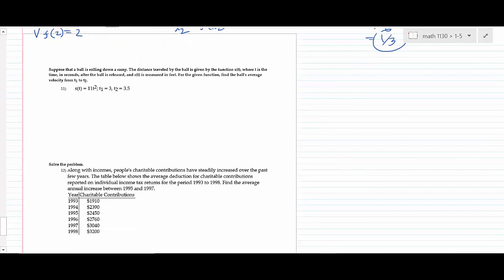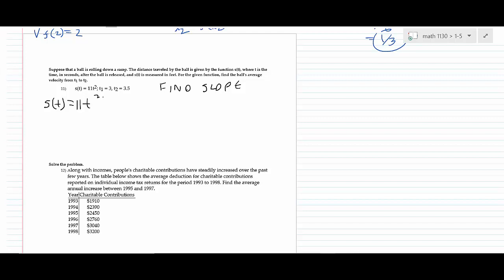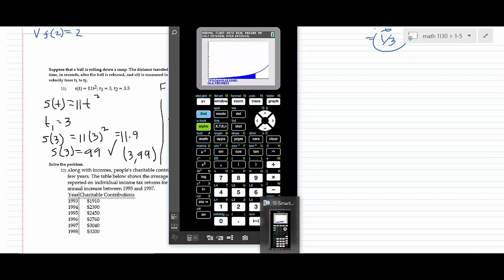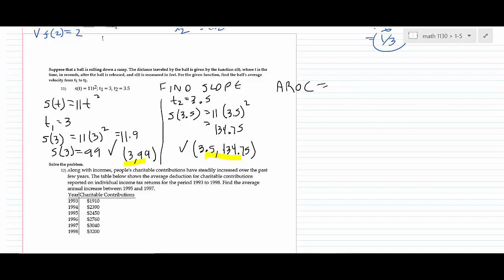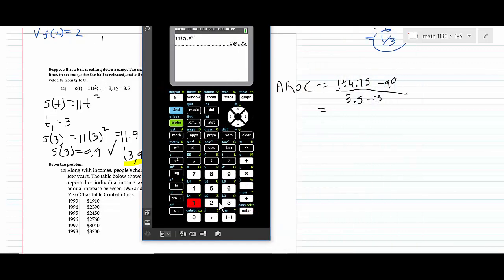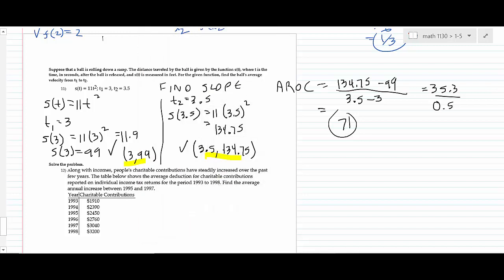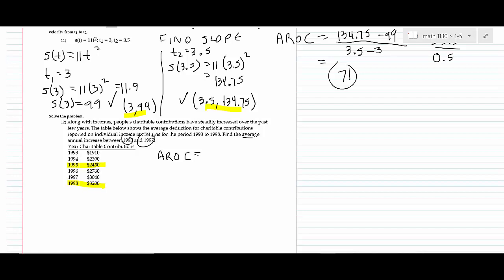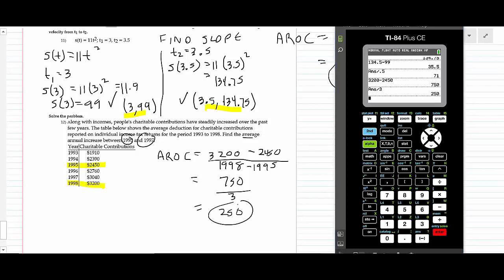MATH 1130 Pre-Calculus Section 1.5 Part 2 Average Rate of Change